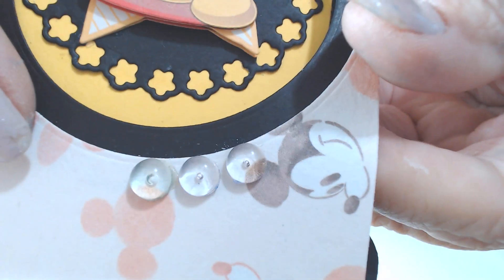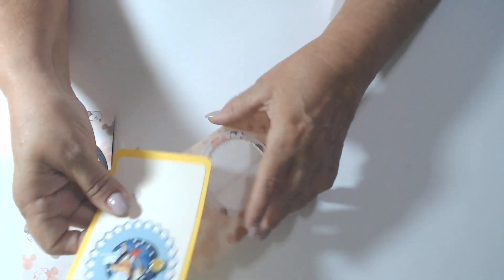doubleclickconnectchallenge August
intended for adults only